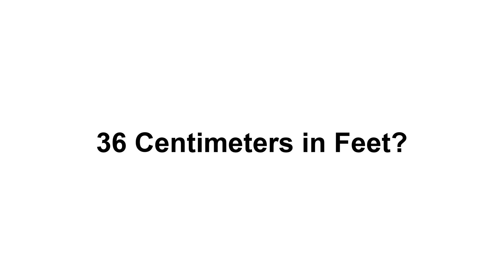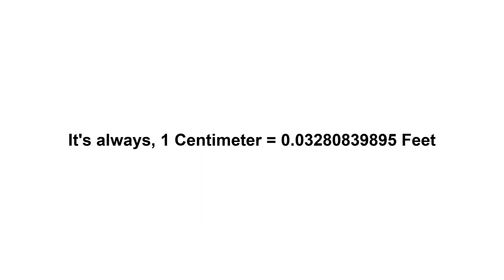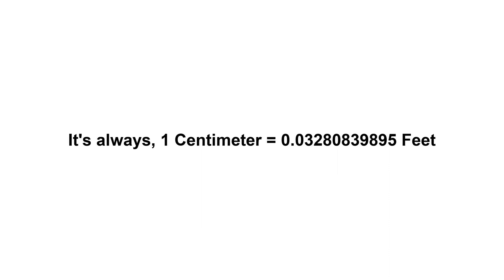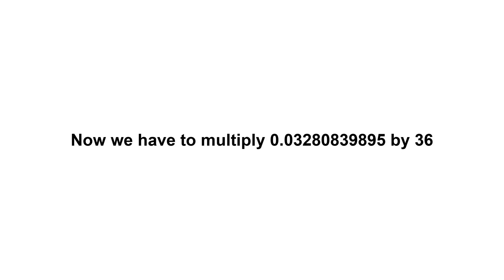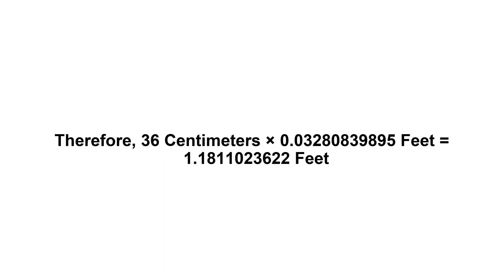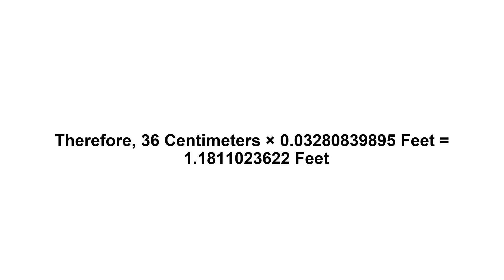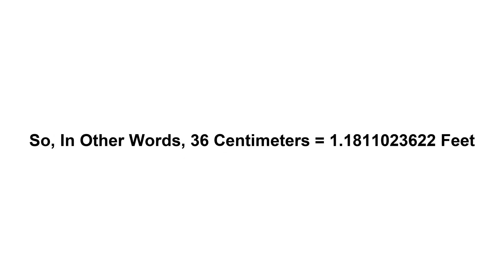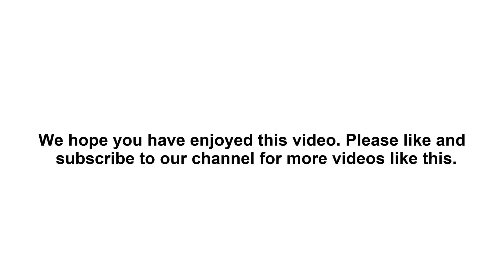36 cm in feet? How to Convert 36 Centimeters(cm) in Feet?